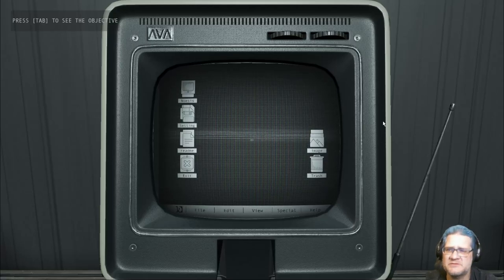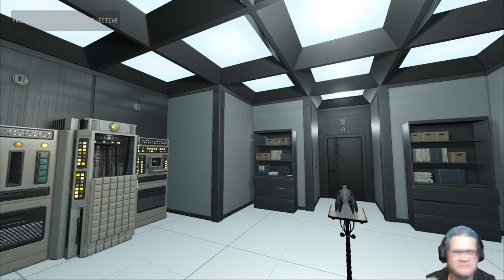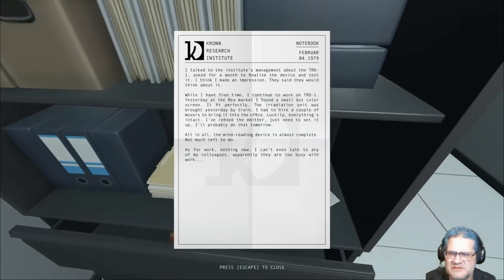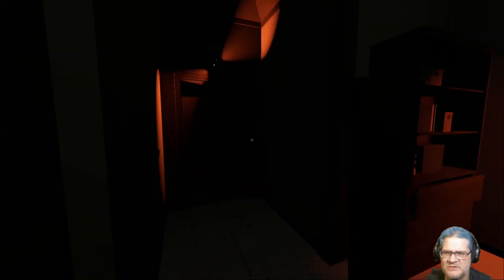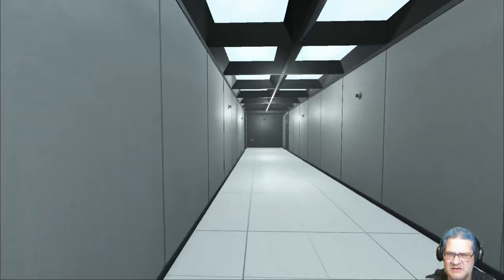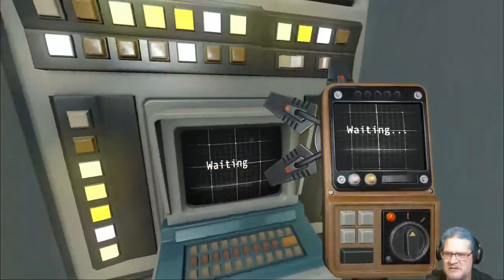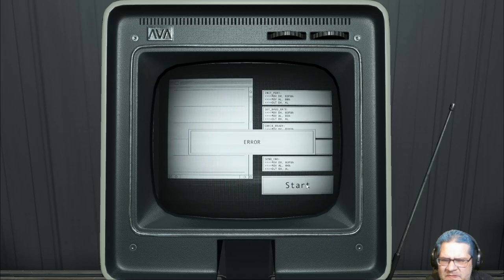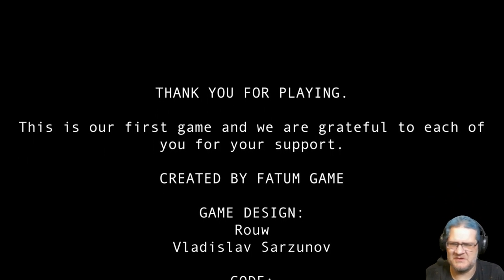Noesis - what do crows think about?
Noesis is a short horror game where you are a scientist trying to finish a prototype mind reading device. However your employers have cancelled your project and you must hurry to finish it and prove it works.